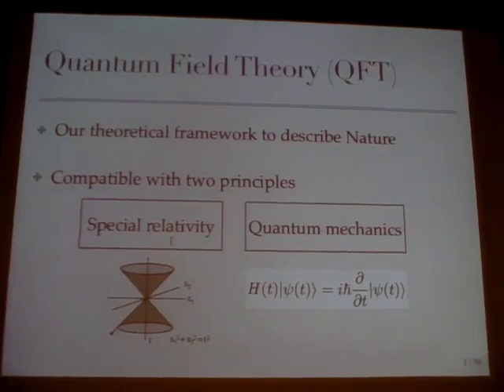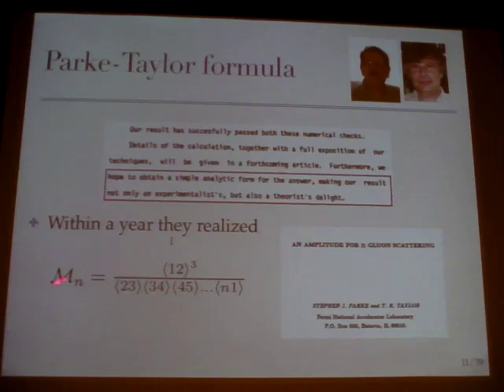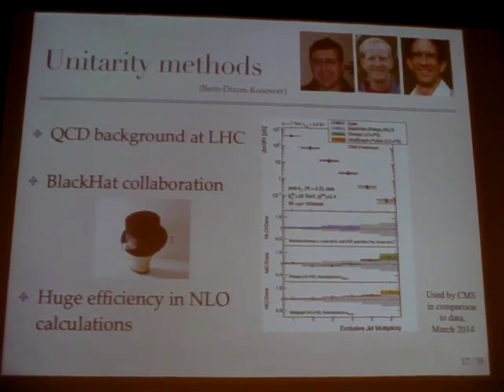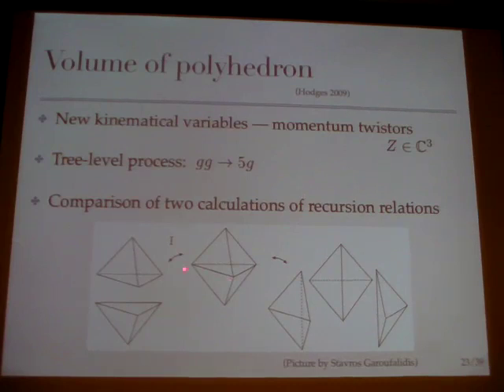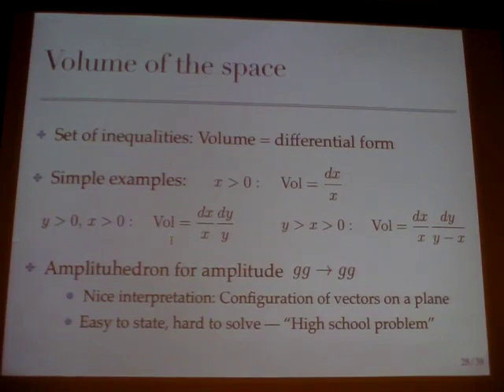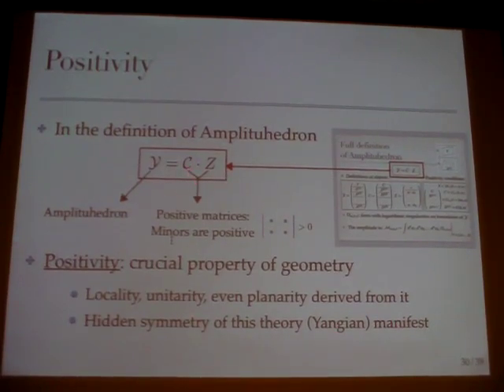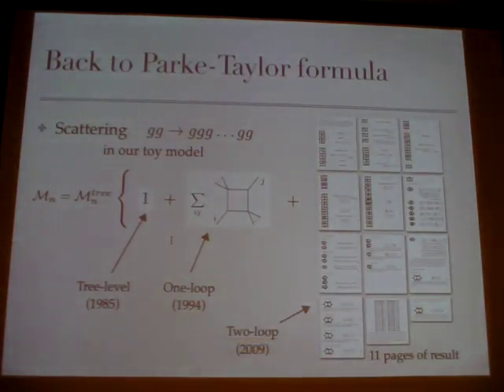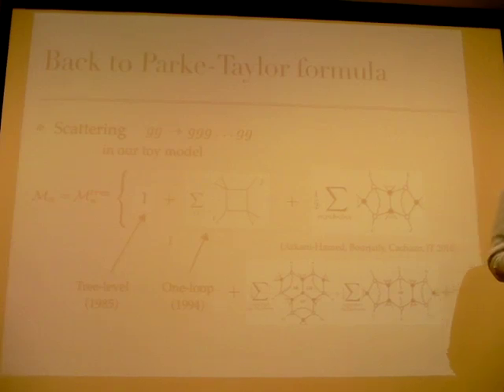Jaroslav Trnka: Positive Geometry of Scattering Amplitudes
Over the last twenty years there has been a growing evidence that the standard formulation of Quantum field theory using path integrals and Feynman diagrams fails to explain unexpected simplicity and hidden symmetries of the scattering amplitudes. I show that in the case of planar maximally supersymmetric Yang-Mills theory there exists a radically different picture for amplitudes as volumes of the "Amplituhedron" which is a higher-dimensional generalization of convex polygons to Grassmannians. In this approach, the central physical principles of locality and unitarity become derived concepts from the Amplituhedron geometry, while the usually hidden symmetries become manifest.